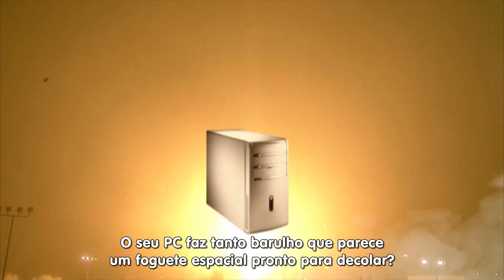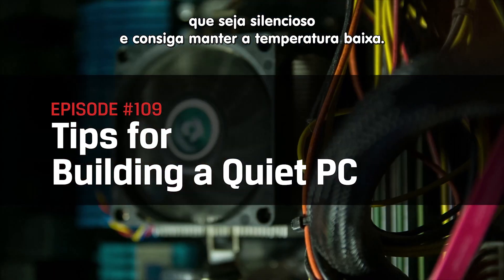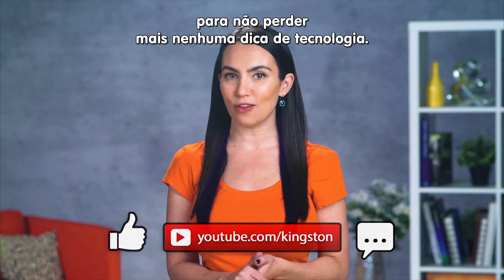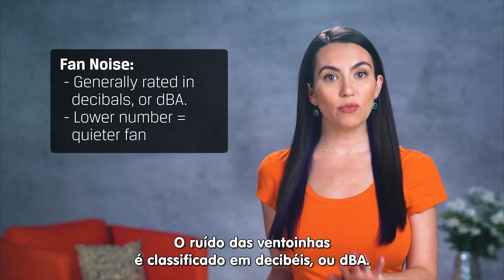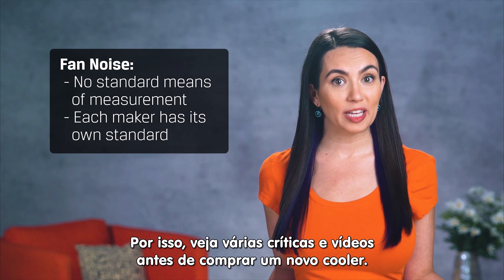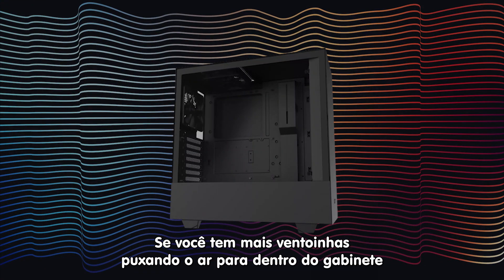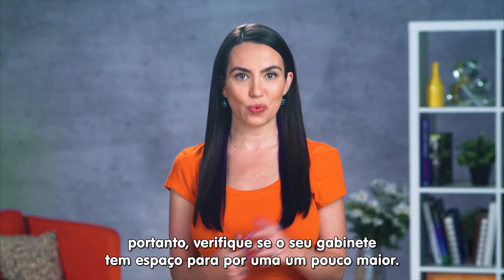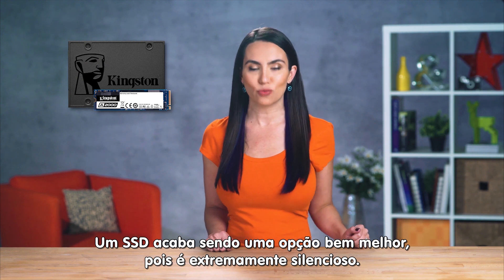Dicas para PC mais silencioso! 🤫 - Dicas para PC ep. 08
Problemas com o PC fazendo muito barulho? A Trisha te dá algumas dicas de como solucionar isso! 😁